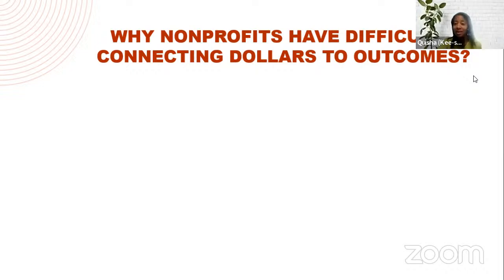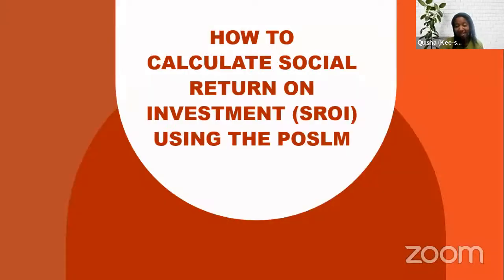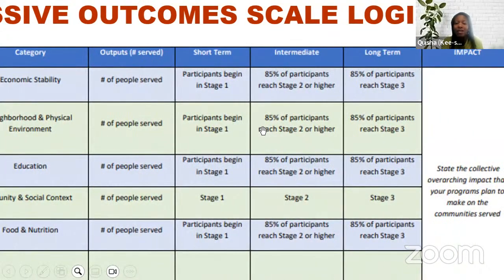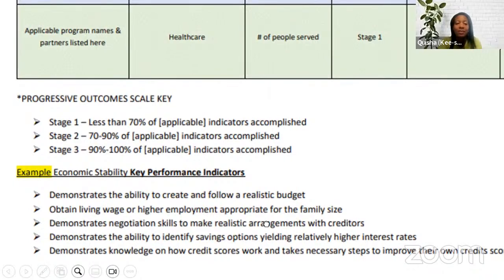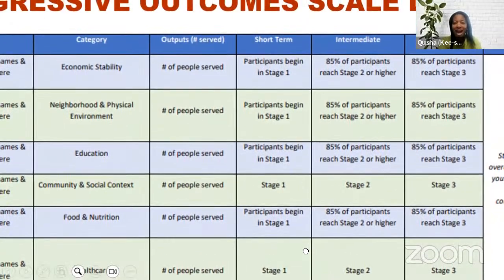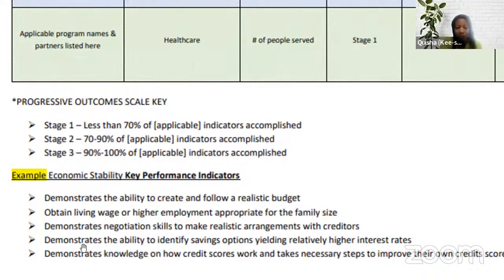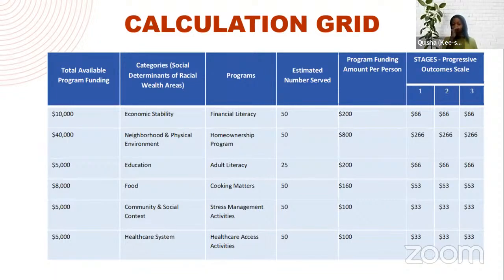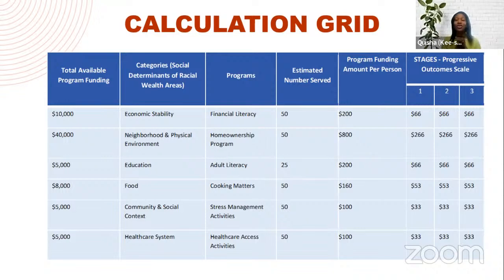How Can Nonprofits Connect Dollars to Outcomes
Are you struggling to figure out a way to effectively determine how your nonprofit dollars connect to your outcomes? Watch as Quisha gives a quick overview of how this can be easily accomplished using the Progressive Outcomes Scale Logic Model.